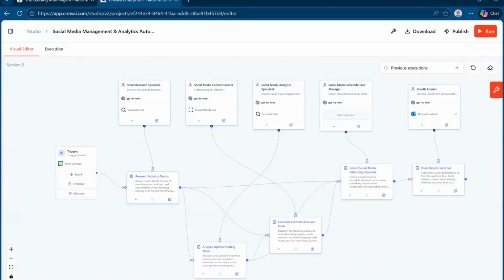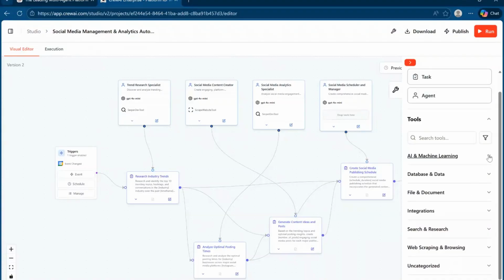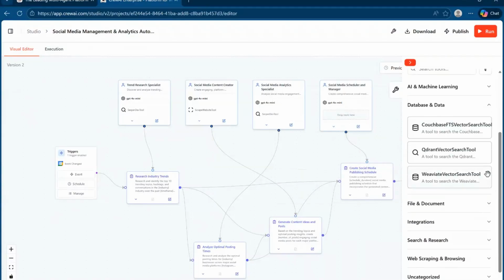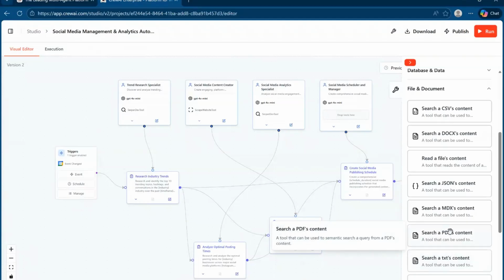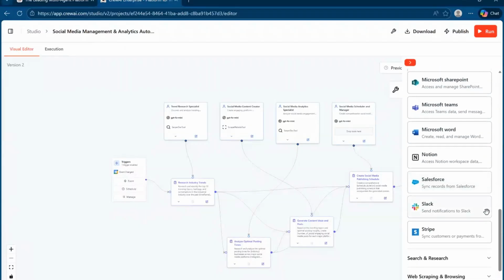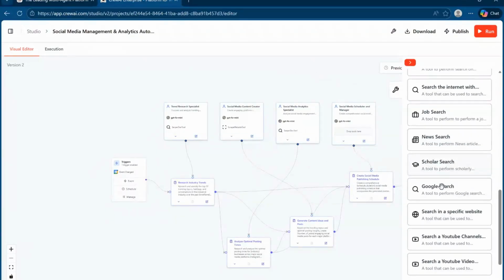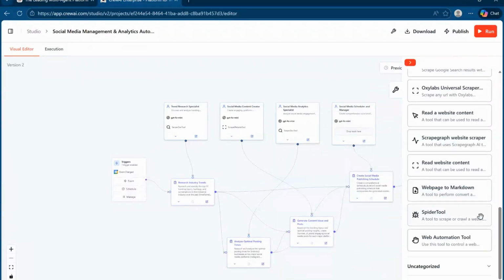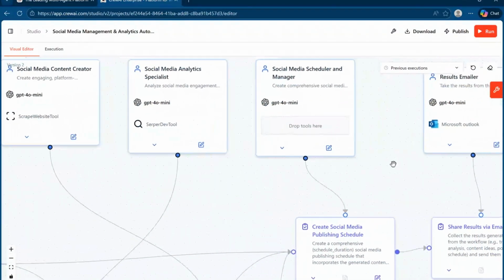6. Tools | Build Agentic AI Without Coding | CrewAI Studio Step‑by‑Step Demo